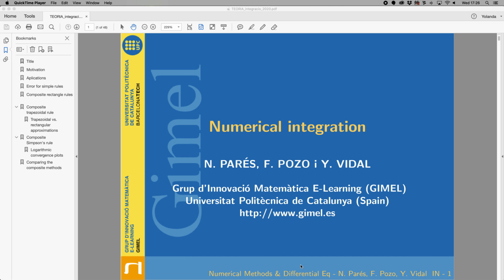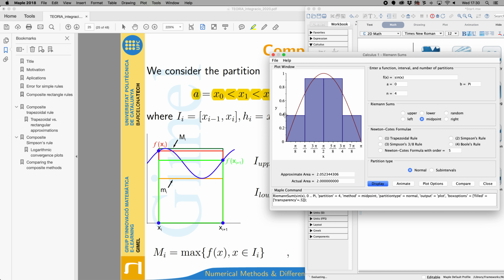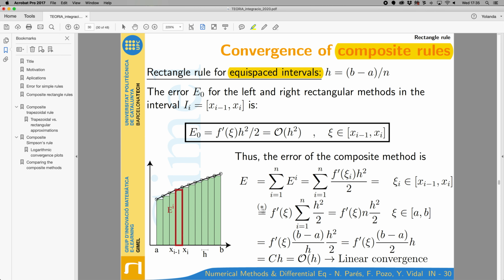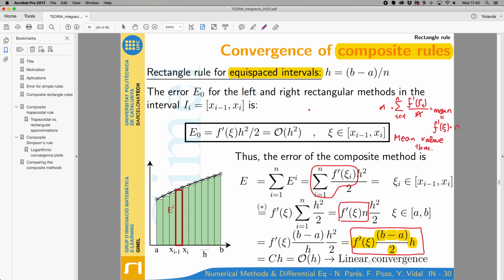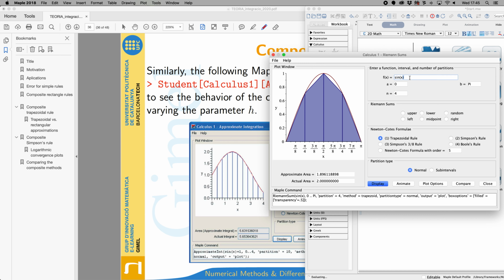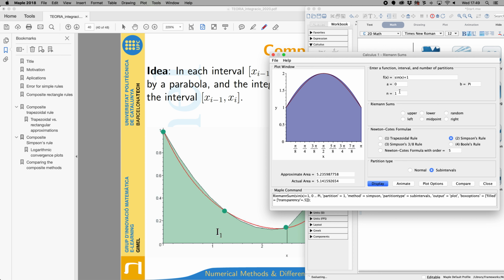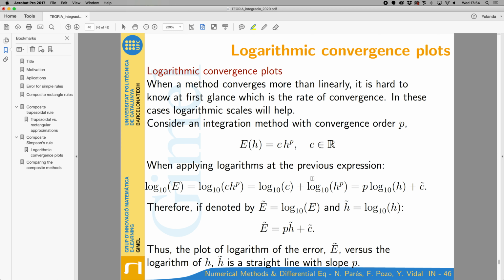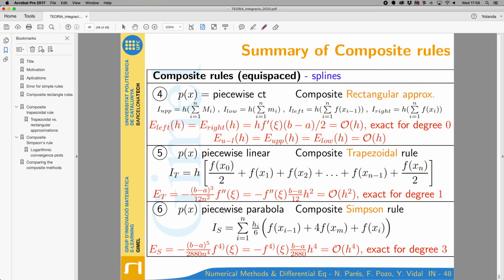NUMERICAL INTEGRATION: Composite methods